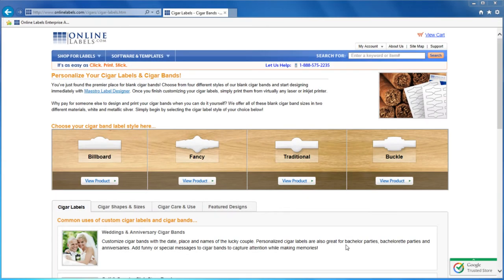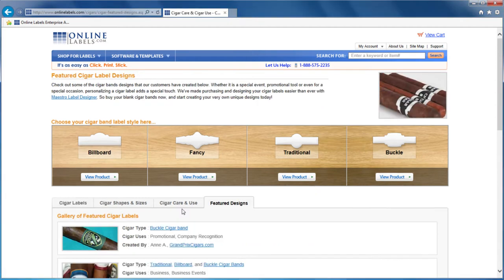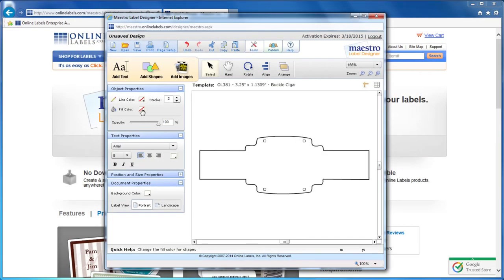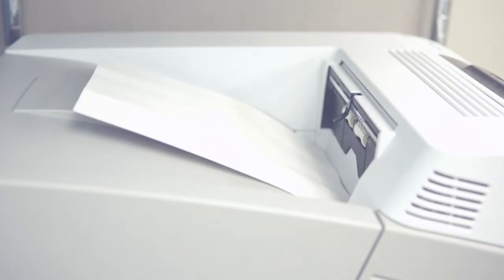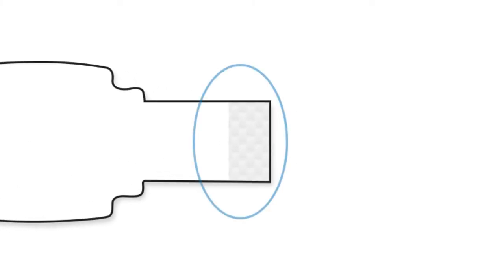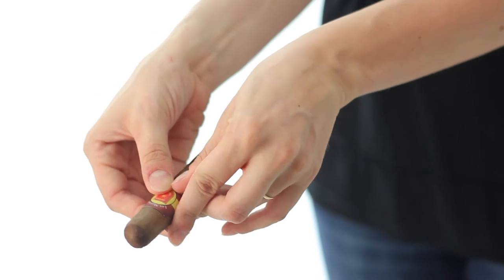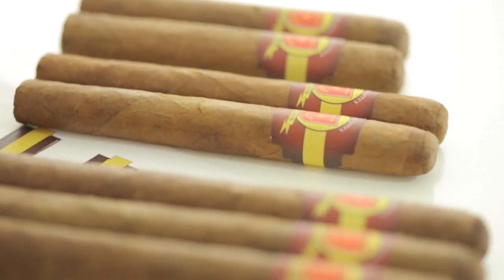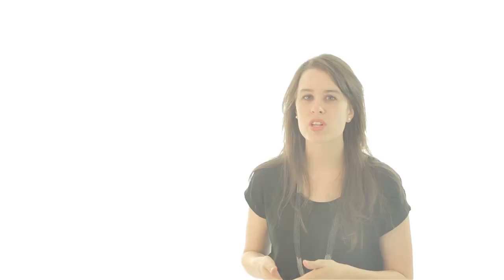Cigar Label Material From OnlineLabels.com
Our Patented Cigar Label Material makes it easy to create a custom design for any cigar and print them at home or at the office.